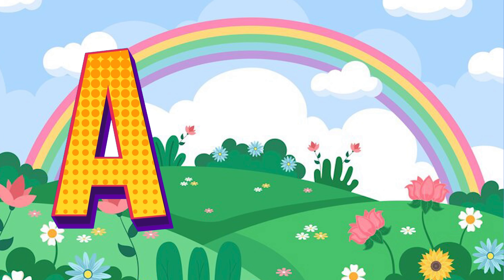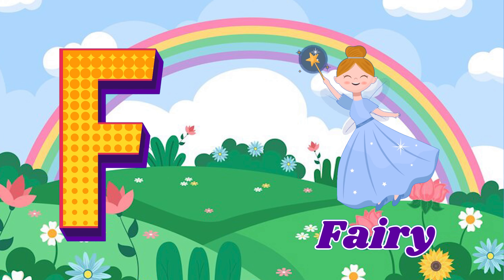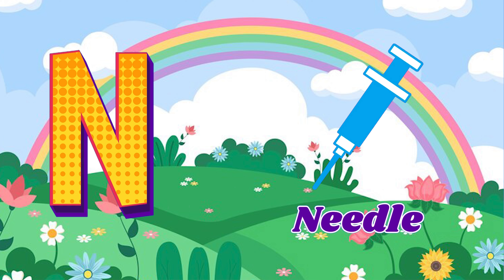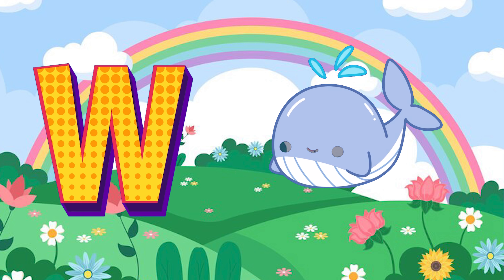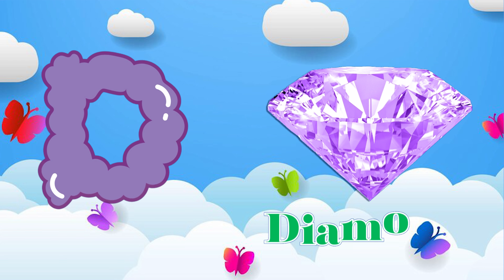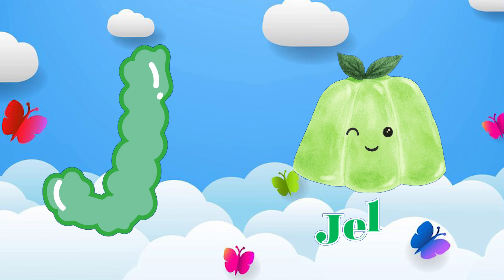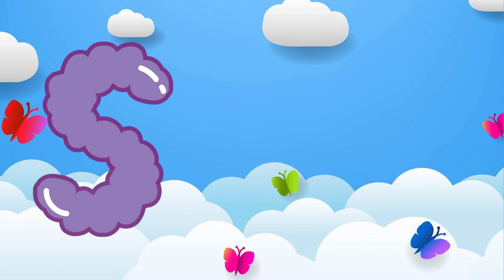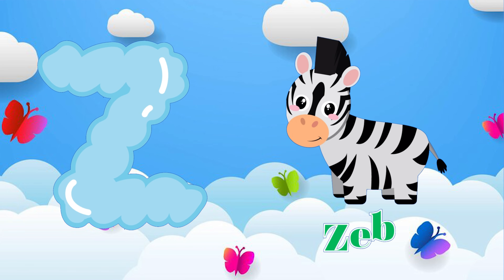Phonics Song for Toddlers A for Apple Phonics Sounds of Alphabet A to Z ABC Phonic Song |#1557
Welcome to the Phonics Channel! This channel is all about helping kids learn to read through phonics. We have videos on everything from learning the alphabet to sight words to blends and digraphs. Our videos are fun, engaging, and educational, and they're perfect for kids of all ages.

We believe that learning should be fun, and that's why we make our videos so engaging. We use bright colors, catchy songs, and silly characters to keep kids entertained while they're learning. And because we know that every child learns differently, we offer a variety of teaching methods, including videos, games, and activities.

We're committed to providing high-quality educational content that will help kids learn to read at their own pace. And because we know that learning is a lifelong journey, we'll continue to add new videos and resources to our channel as your child grows and learns.

The song in this video is a purchased licensed song Tunes.Com